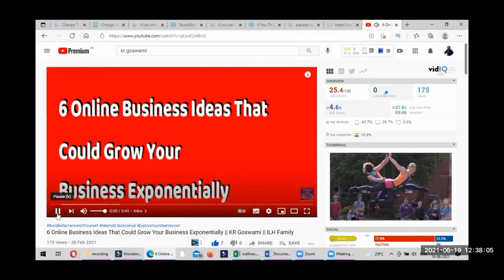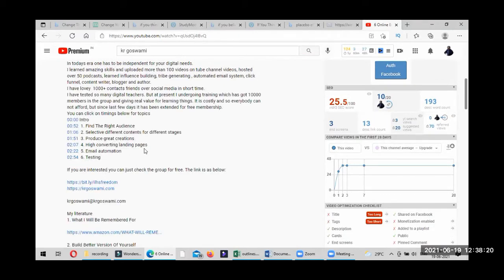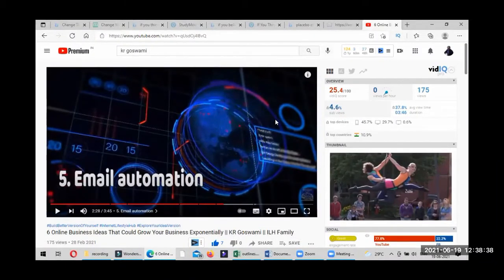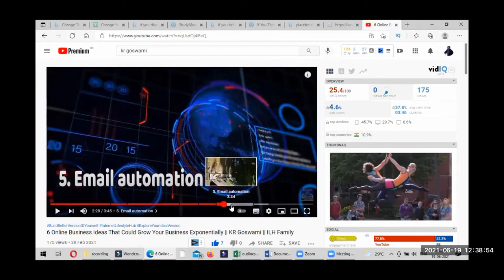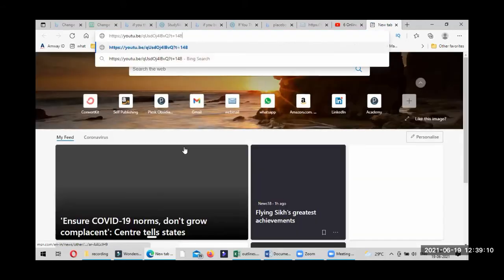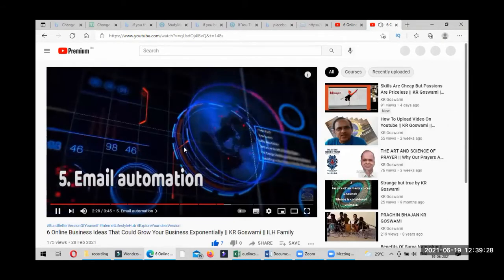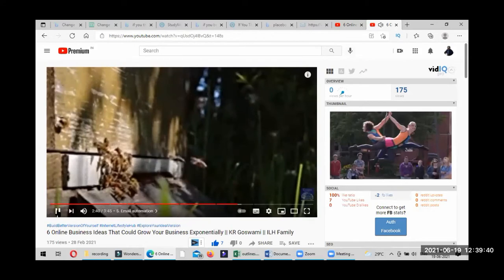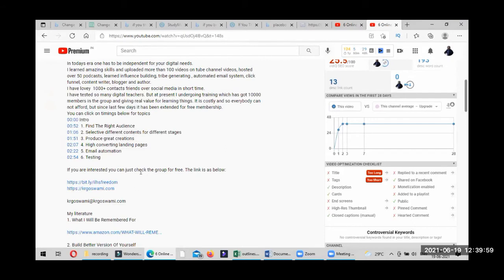How To Insert Time Stamp In Youtube Video || KR Goswami || Psychologist, Author & Trainer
Sometimes youtube videos are too long and one does not want to watch whole video but a particular slot.
We can divide the video in slots as per the topic and watch particular topic.
It has been explained in video how to do that kind of time stamping.
Authors Titles on Amazon,

Print version of latest book is available on few platforms, Visit following URL,